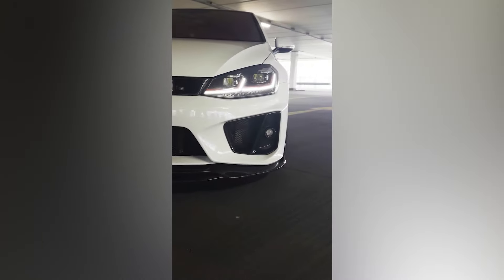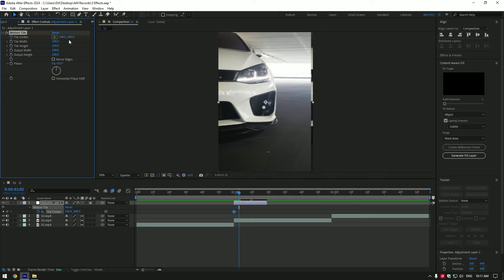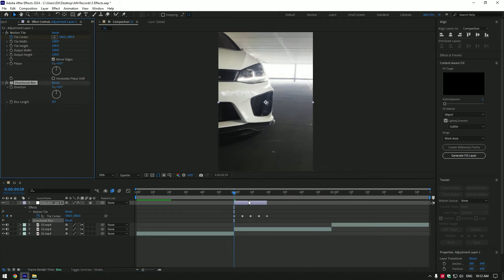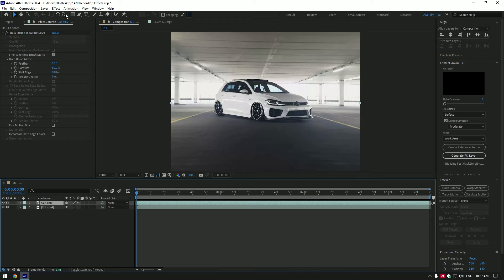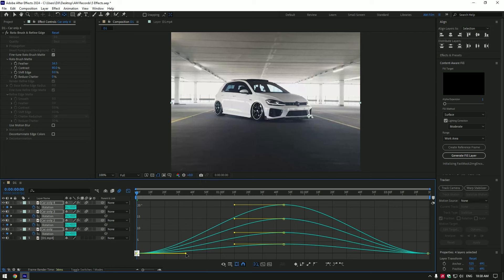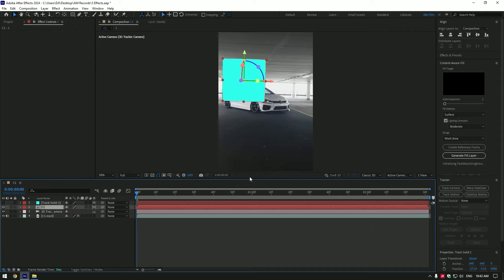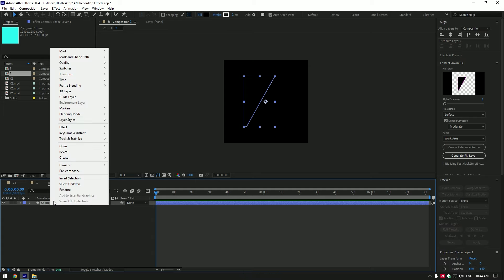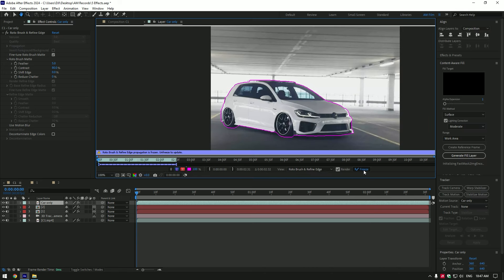3 Easy Car Effects in After Effects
In this tutorial I will show you how to make 3 easy car reel effects in Adobe After Effects

Chapters
00:06 Shaky Speed Ramps
01:51 Duplicated Car Effect
03:16 Car Collage Effect